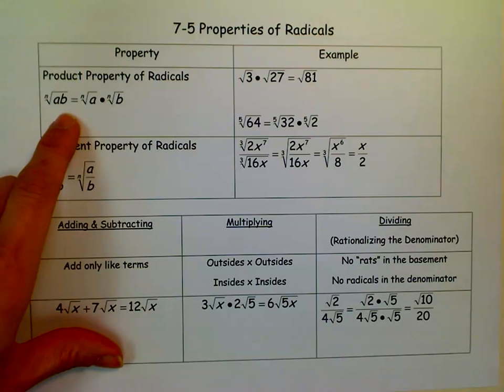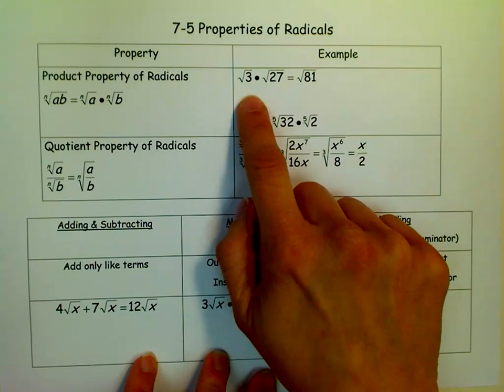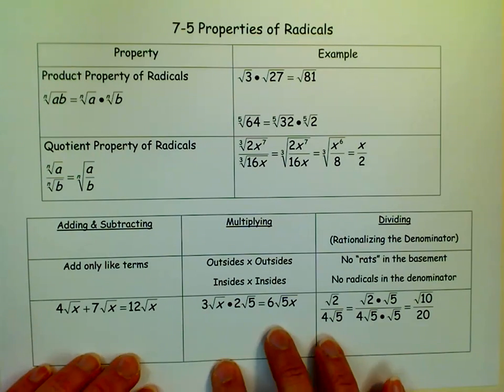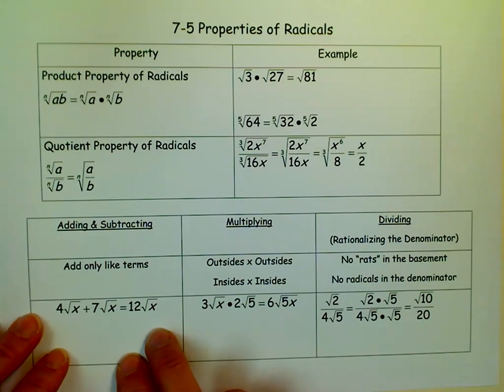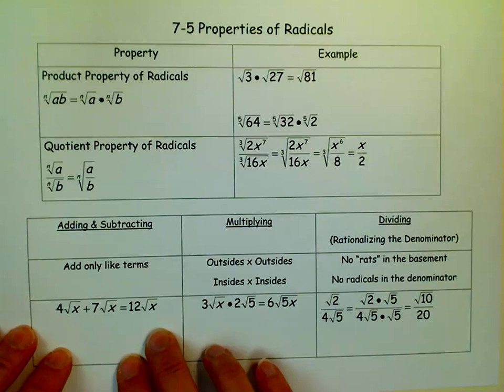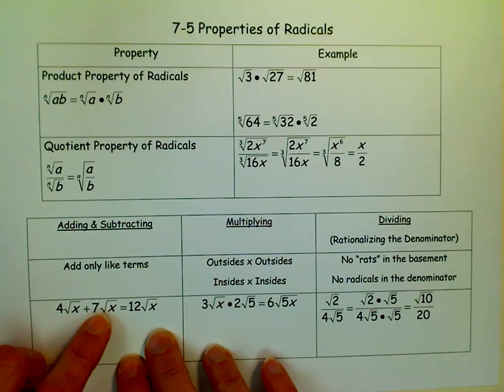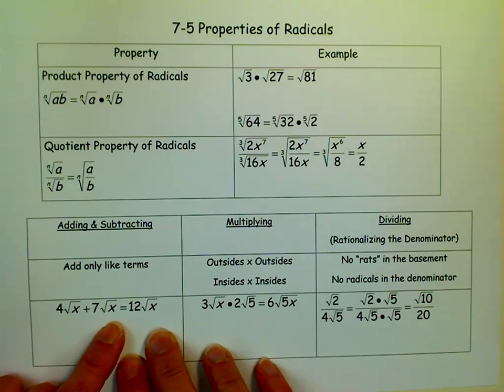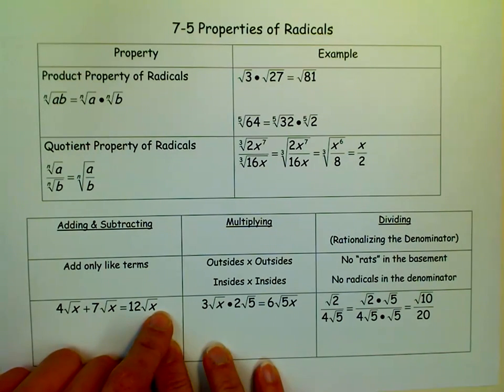Properties of Radicals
Reviews of the properties of radicals to help you as you simplify radical expressions